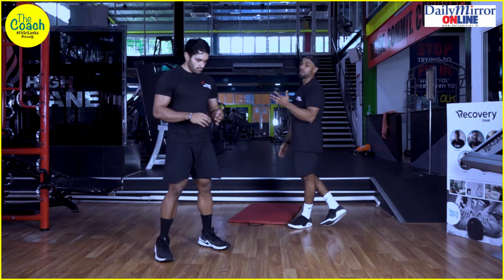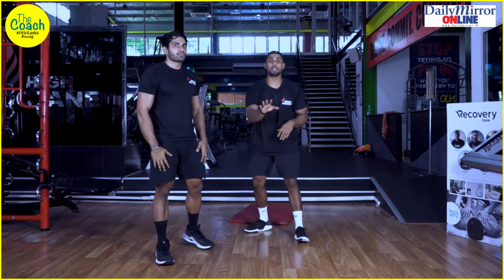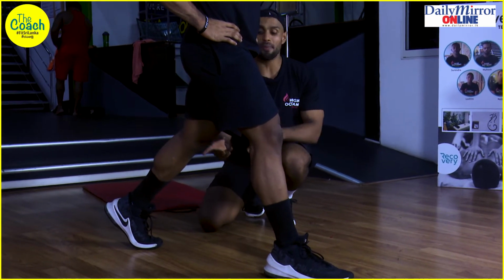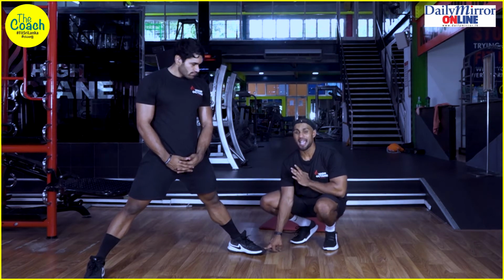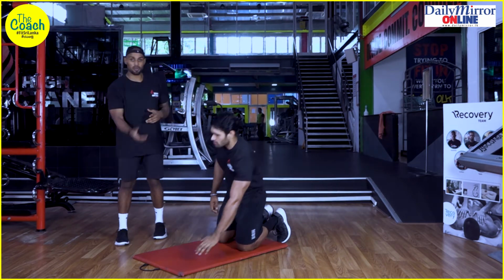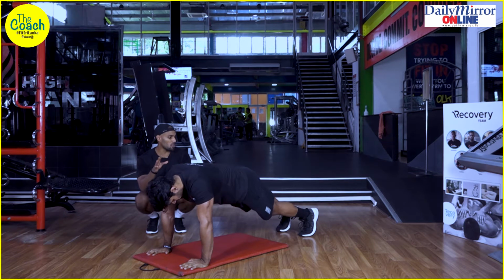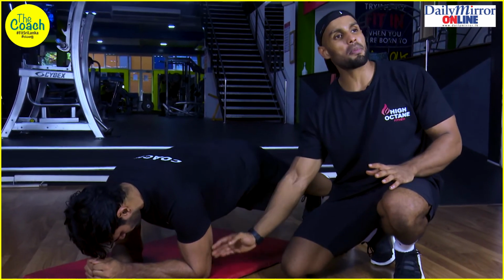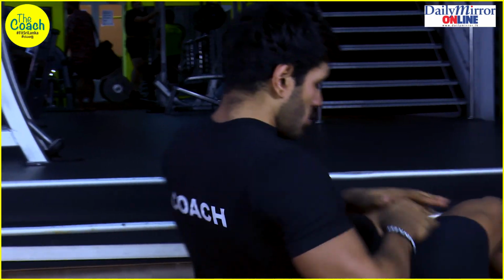The Coach | Episode 08 - Full Body Strength Workout For Beginners